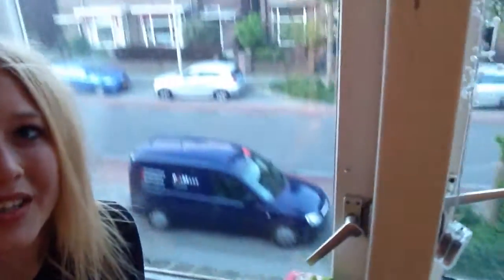🏠Student House Tour with Kinga, from Poland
In this video Kinga takes you on a tour throughout a typical student housing in the Netherlands.

→ Do you have questions only an international student can answer? 🧐

Feeling social?